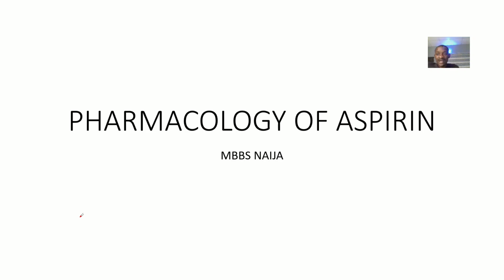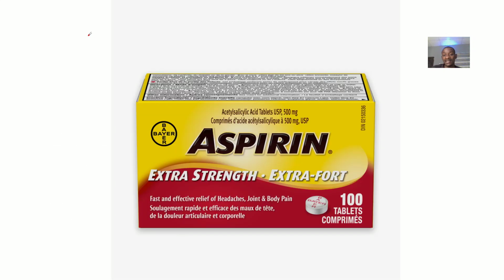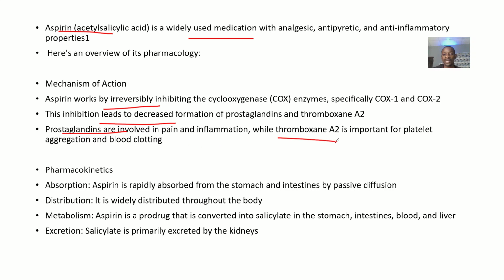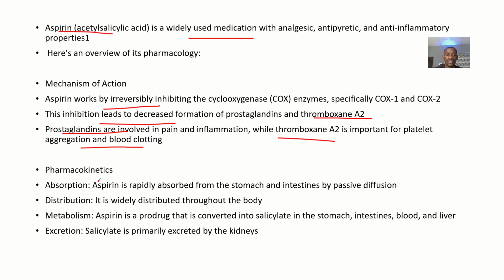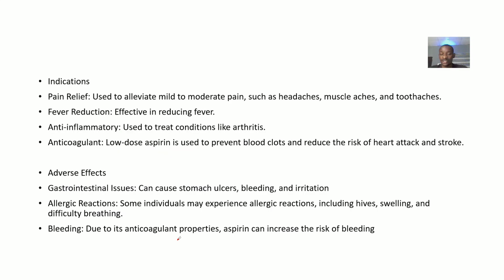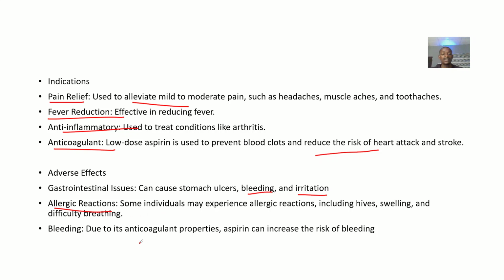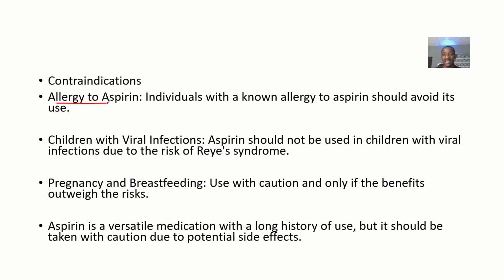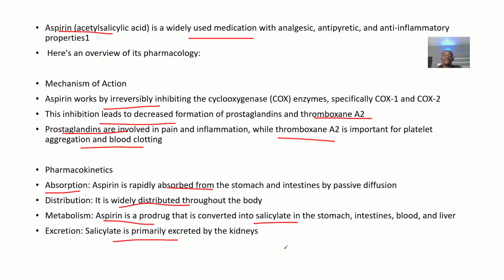Pharmacology of Aspirin Acetylsalicylic Acid ; Overview, Mechanism of action, Pharmacokinetics, Uses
Aspirin, also known as acetylsalicylic acid (ASA), is a widely used medication with analgesic, antipyretic, and anti-inflammatory properties
. Here's a detailed overview of its pharmacology:
Aspirin works by irreversibly inhibiting cyclooxygenase (COX) enzymes, specifically COX-1 and COX-2
. This inhibition leads to decreased formation of prostaglandins and thromboxane A2, which are involved in pain, fever, inflammation, and platelet aggregation
Pharmacokinetics
Absorption: Aspirin is rapidly absorbed from the gastrointestinal tract.
Distribution: It is widely distributed throughout the body.
Metabolism: Aspirin is metabolized in the liver to salicylic acid, which is the active metabolite
Elimination: Salicylic acid is excreted by the kidneys
Indications
Aspirin is used for:
Pain relief: For conditions such as headaches, muscle aches, and arthritis.
Fever reduction: As an antipyretic.
Anti-inflammatory: To reduce inflammation in conditions like rheumatoid arthritis.
Cardiovascular protection: Low-dose aspirin is used to reduce the risk of heart attack and stroke by inhibiting platelet aggregation
Side Effects
Gastrointestinal irritation: Including nausea, vomiting, and gastric ulcers
Bleeding: Due to its antiplatelet effect, which can increase the risk of bleeding
Allergic reactions: Such as rash and hives.
Reye's syndrome: A rare but serious condition that can occur in children and teenagers recovering from viral infections.
Contraindications
Allergy to aspirin or other NSAIDs.
Active bleeding or history of bleeding disorders.
Severe hepatic impairment.
Pregnancy and breastfeeding: Aspirin should be used with caution and only if the potential benefit outweighs the risk.